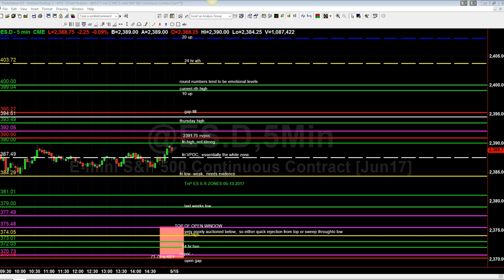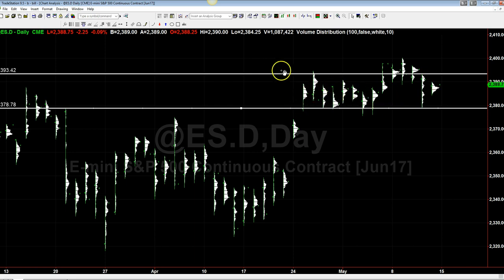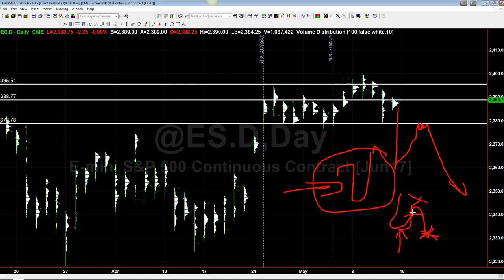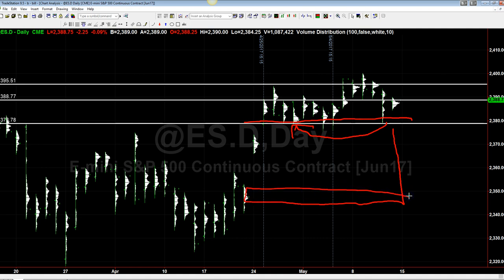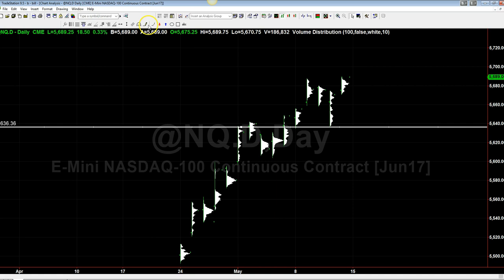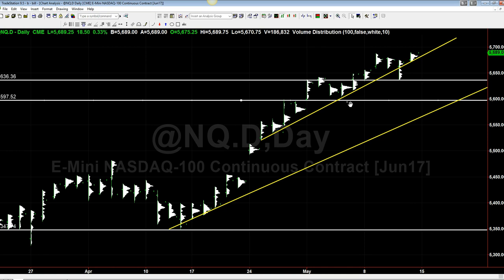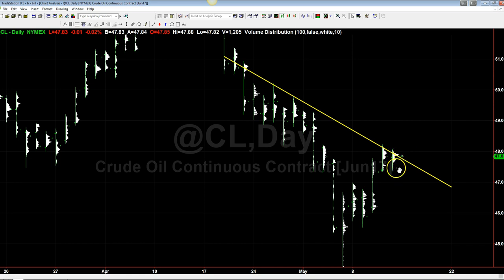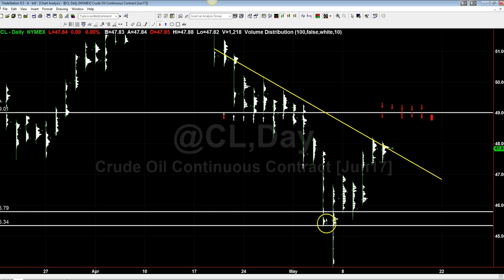ES & CL MARKET PREVIEW FOR 0515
PREVIEW FOR MONDAY'S DAY TRADING SESSION